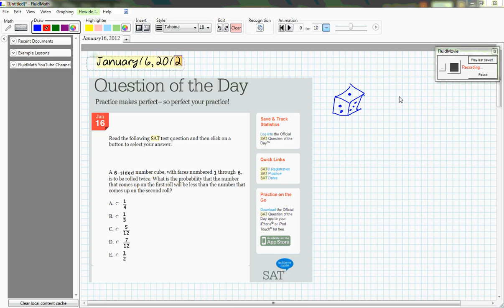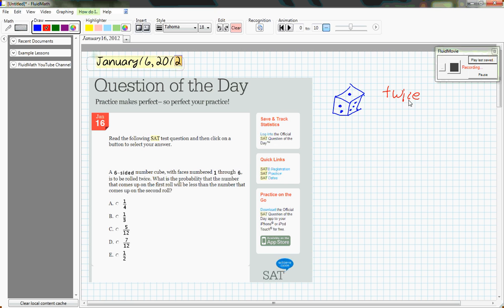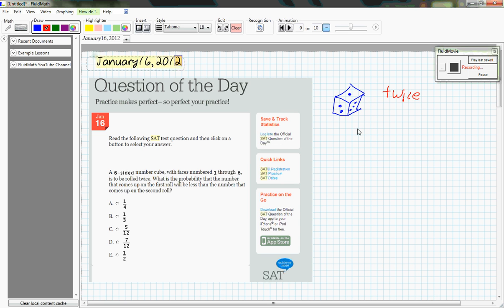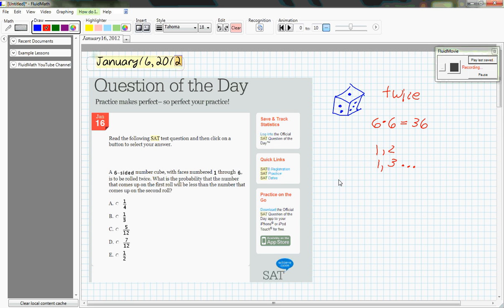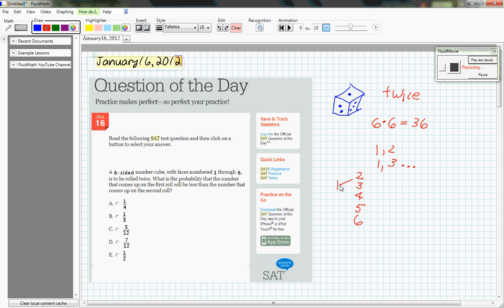Math SAT QOTD 2012 01 16